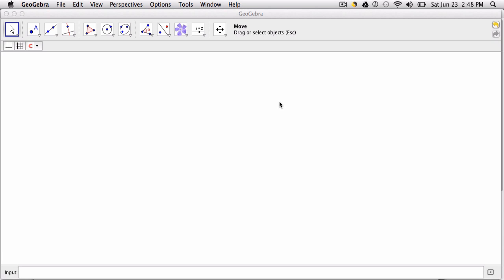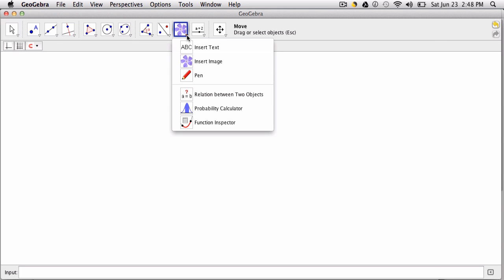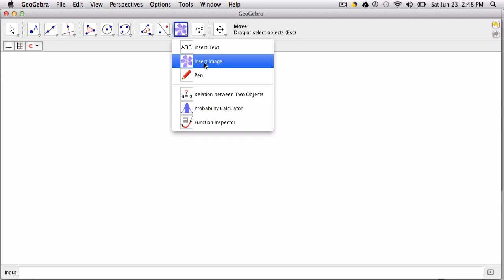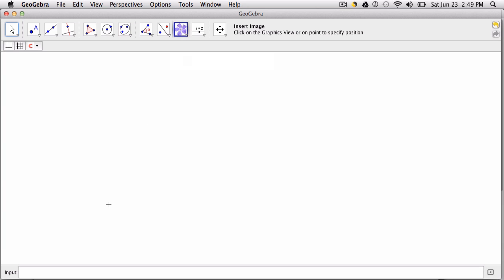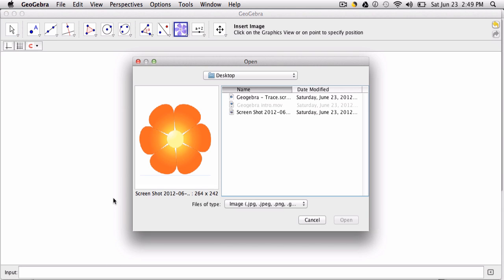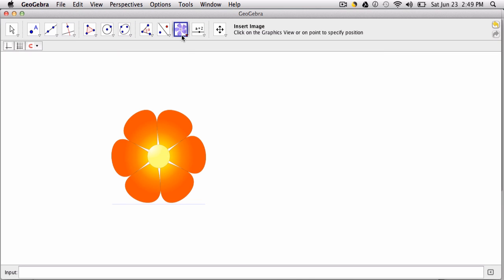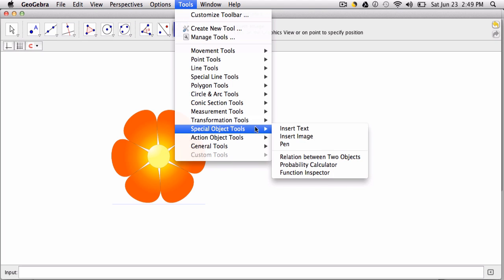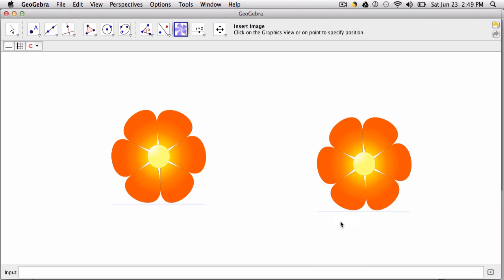Geogebra - Insert Image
quick review of how to insert an image into Geogebra